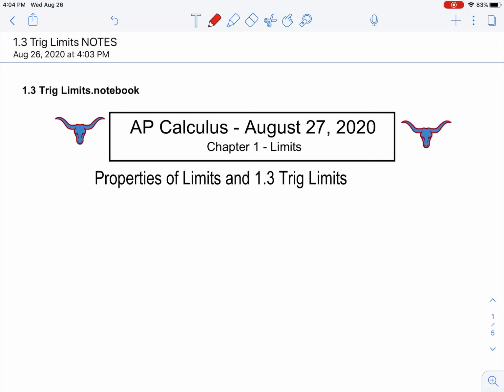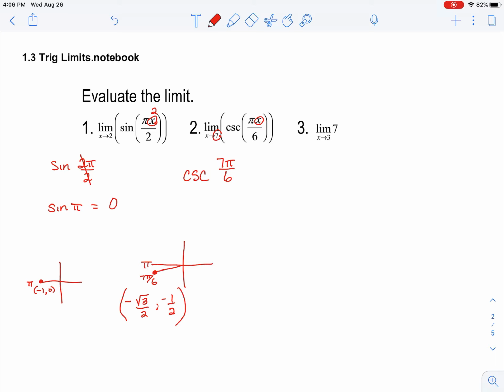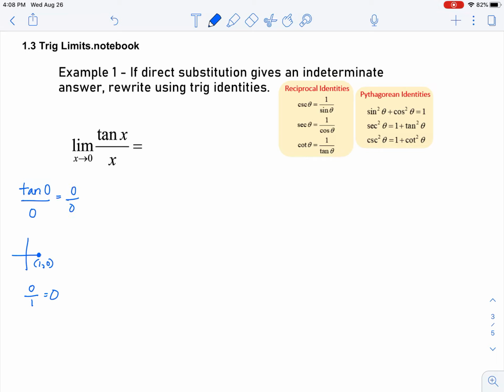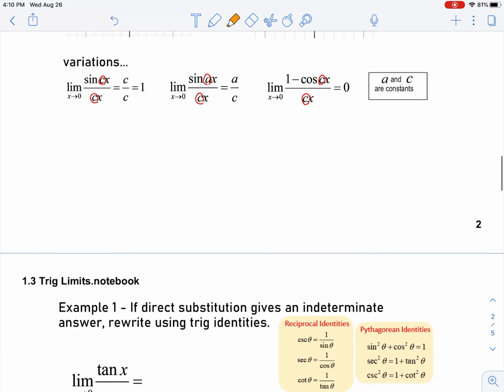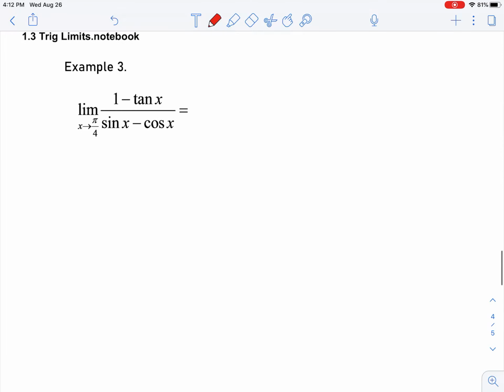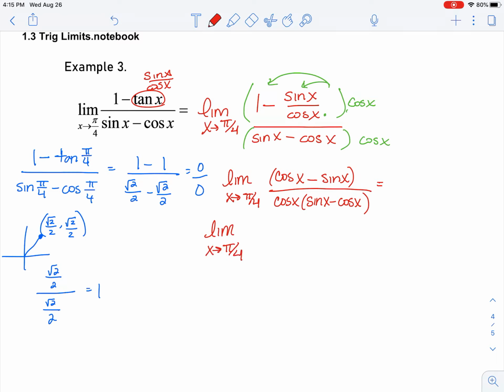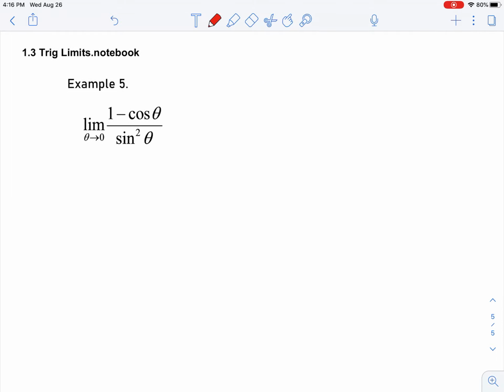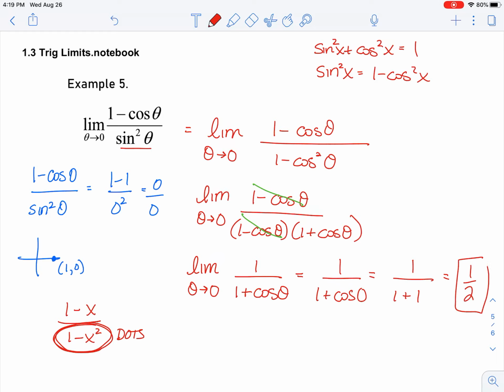1.3 Trig Limits